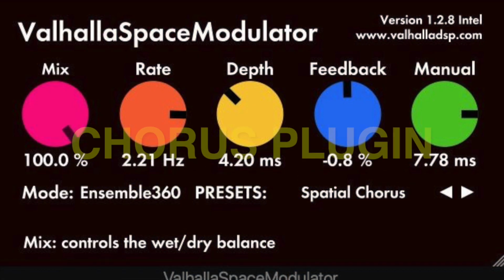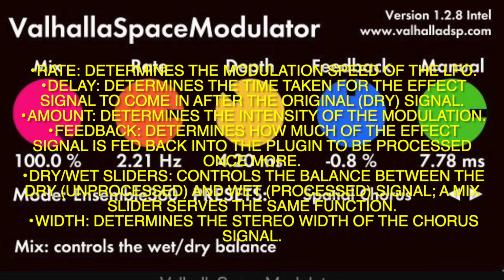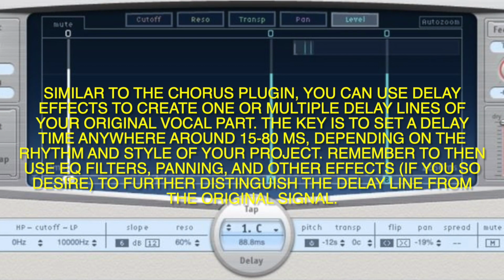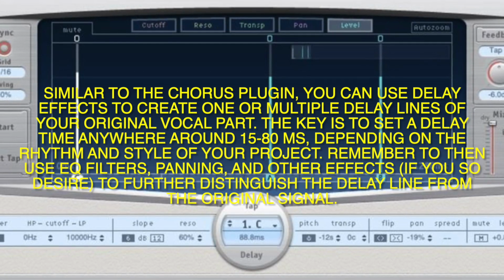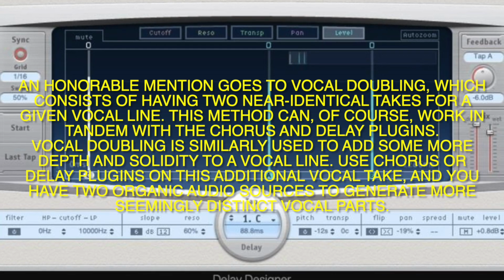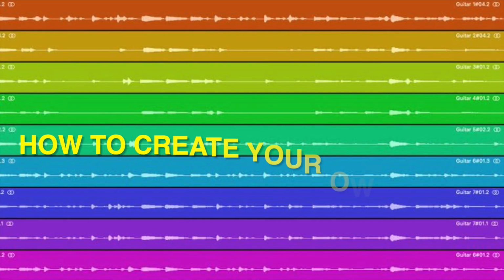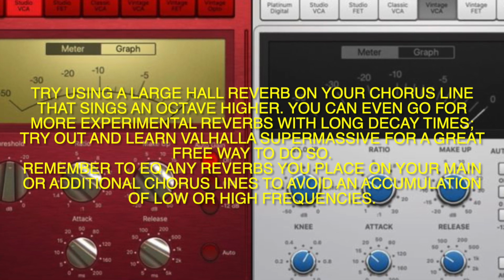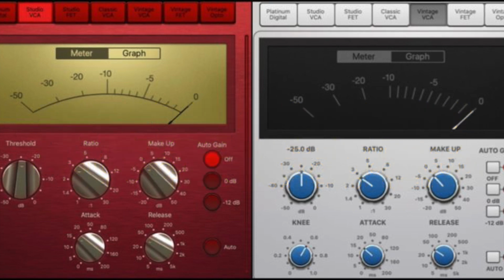How to Create a Vocal Chorus Effect in Your DAW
Breathe life into your vocal melodies with a chorus effect. You can use plugins or create your own, and then refine the sound with further effects.